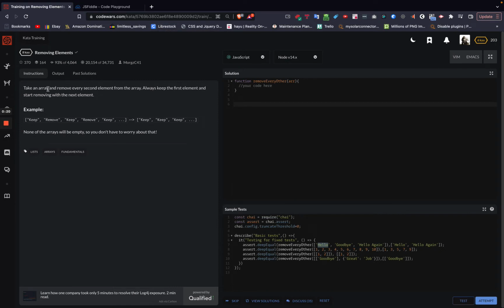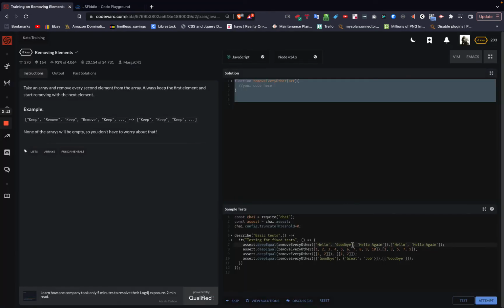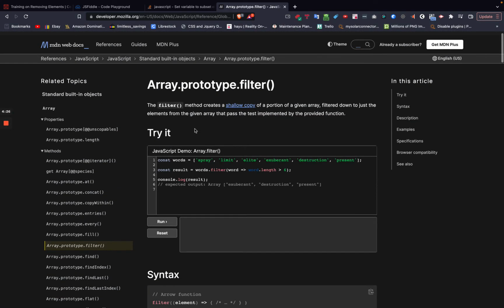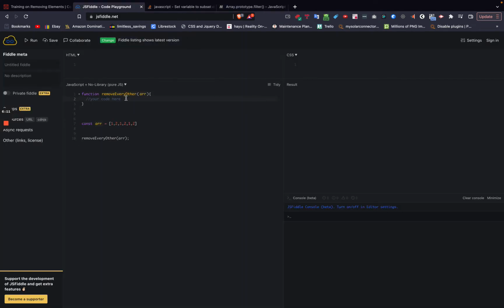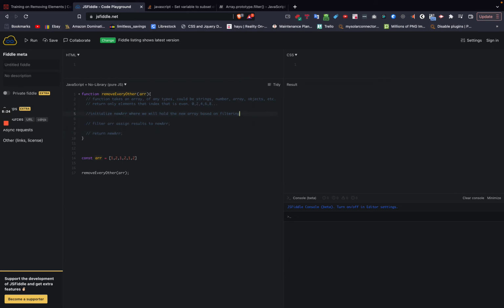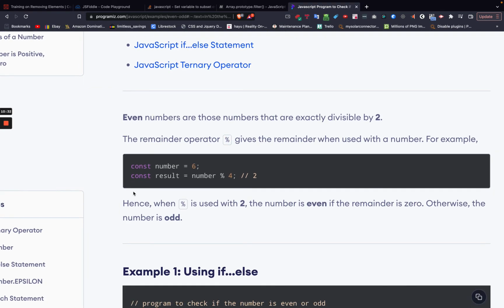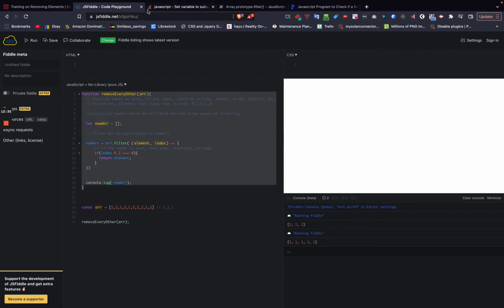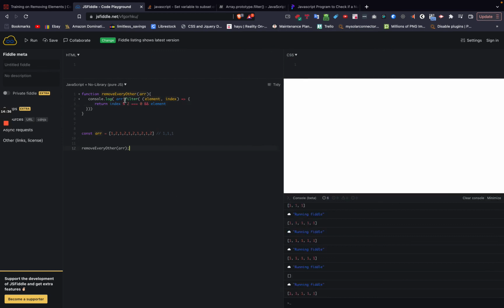Removing Elements Javascript Codewars Tutorial